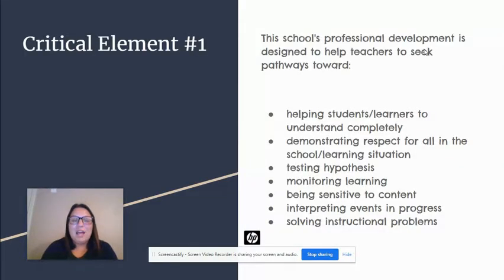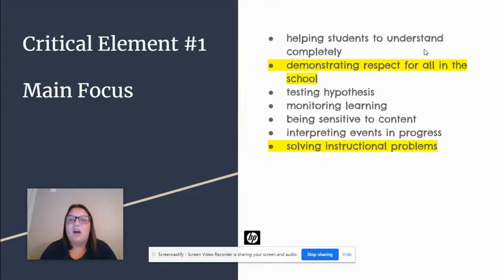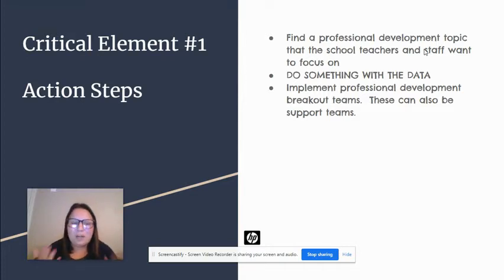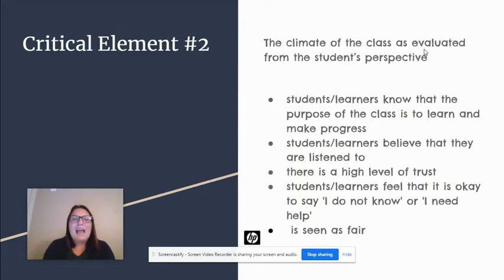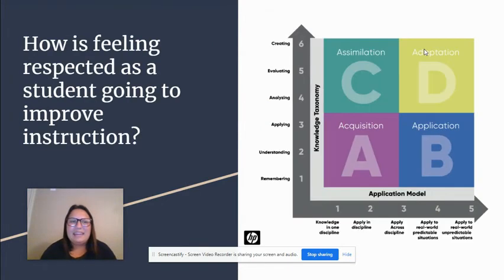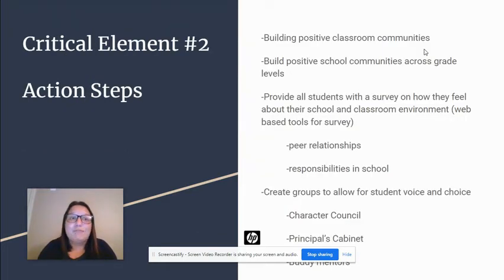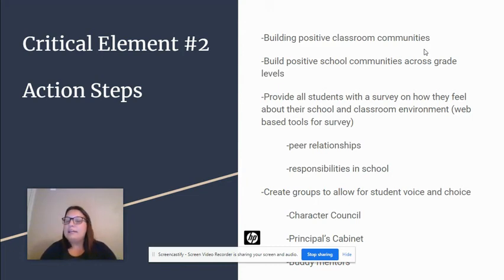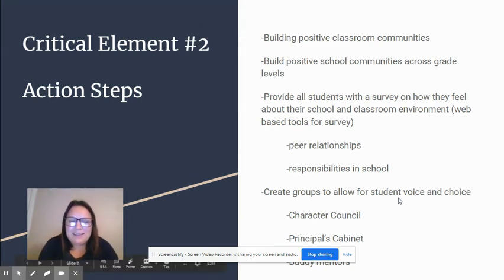School Improvement Plan _ Roth